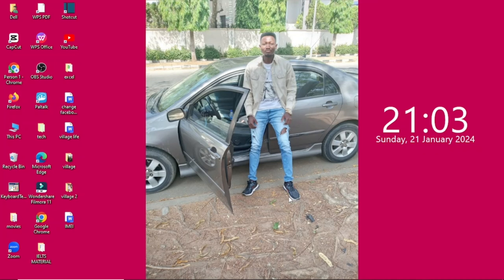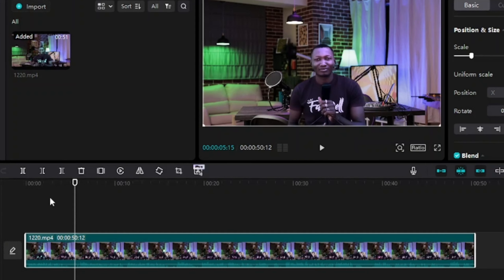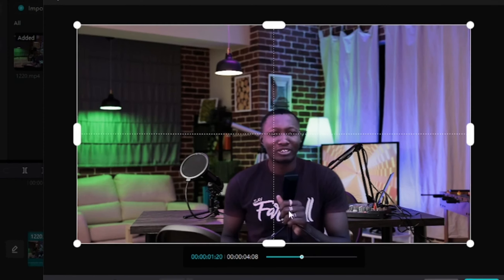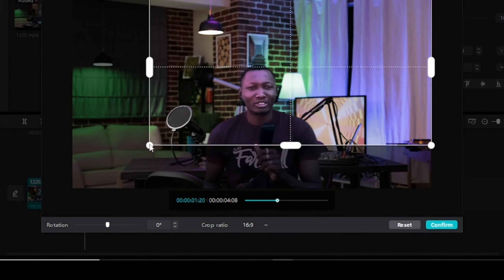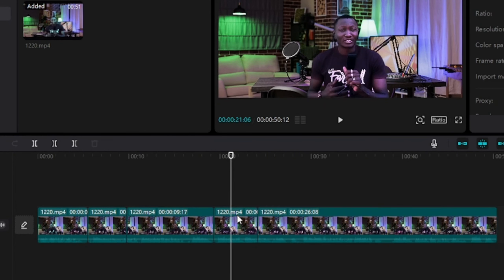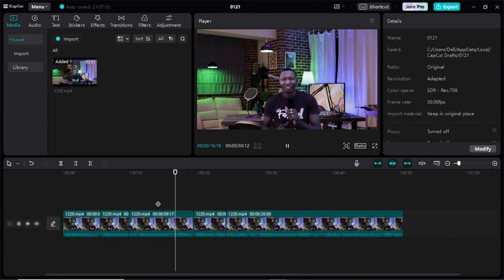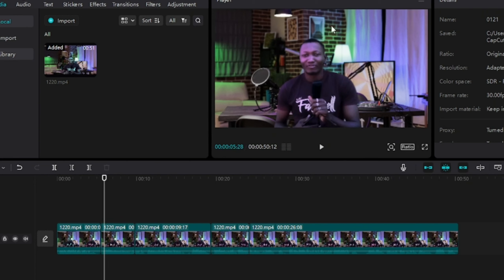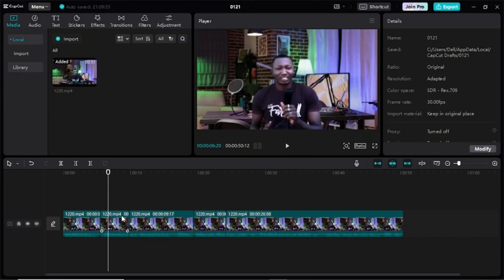How To Crop A Video In CapCut PC || Crop And Zoom In CapCut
In this video, you will learn how to crop a video in CapCut PC. Just make sure you watched this video to the end, so that you don't miss out anything.

Please,